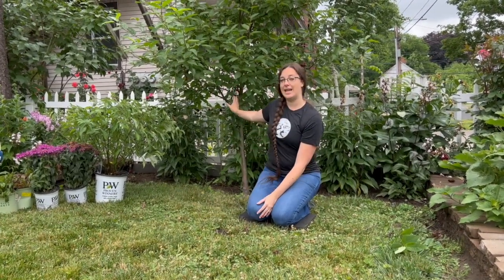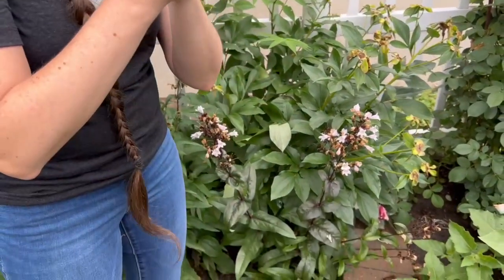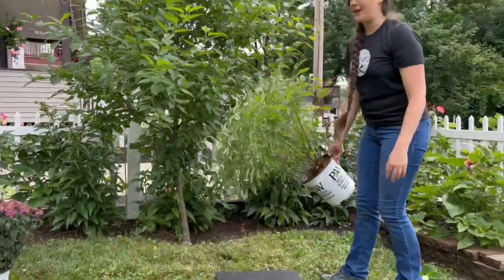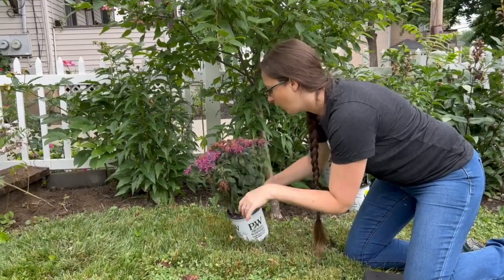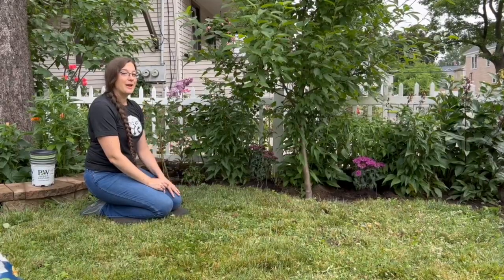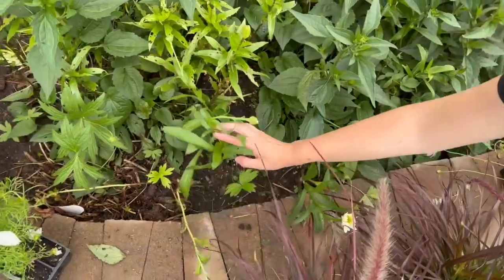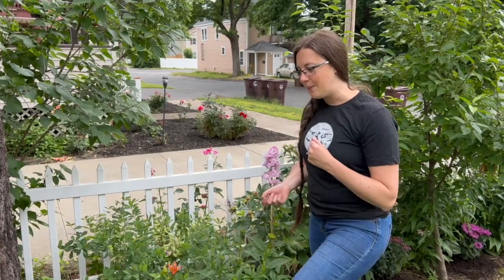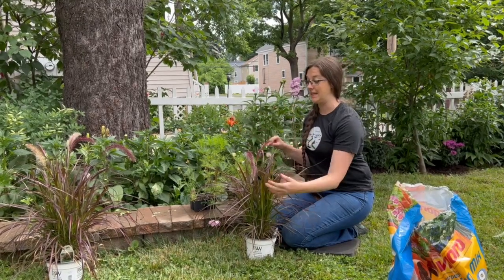Flower Bed Makeover: Crabapple and Pine Tree Beds! (Planting Annuals and Perennials!)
Hello! Jam Packed Video Coming At You! In this video we tackle TWO flower beds! We fill in our Crabapple Bed with more perennials: Proven Winners’ Storm Cloud Amsonia and Leading Lady Plum Bee Balm. We also add in two Husker Red Penstemon and stake up our beautiful purple Delphinium! Moving onto our Pine Tree Bed, we discuss some of our “Garden Fails”, our opinions on the ever changing garden landscape, and other issues happening in that bed! We also add in some varieties of Cosmos, transfer some Iris, and plant some Proven Winners’ Purple Fountain Grass! We hope you love this video as much as we enjoyed making it! Happy Gardening!

Garden Auger Drill:

RapiClip Light Duty Soft Wire:

Espoma Bio-tone Starter Fertilizer: